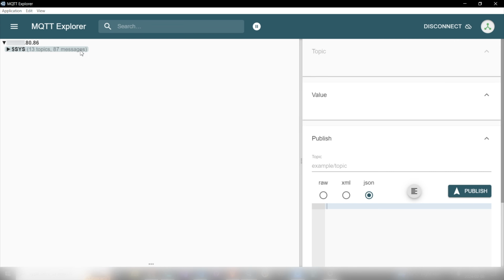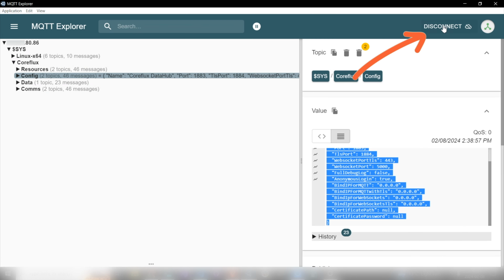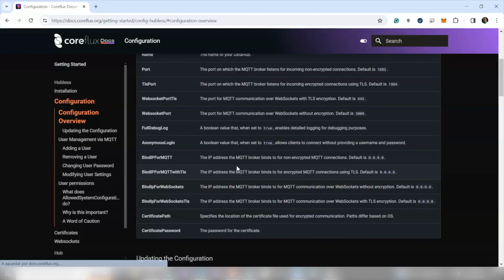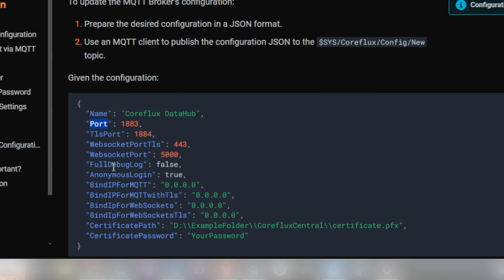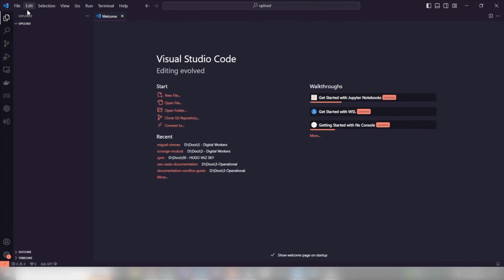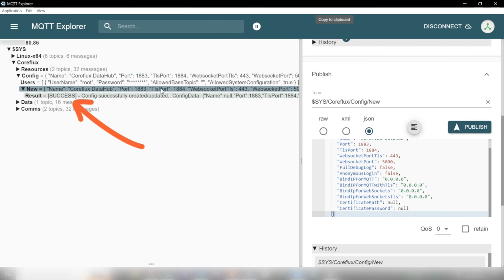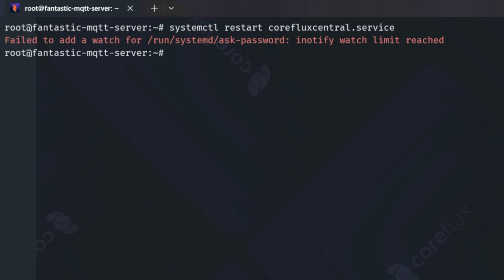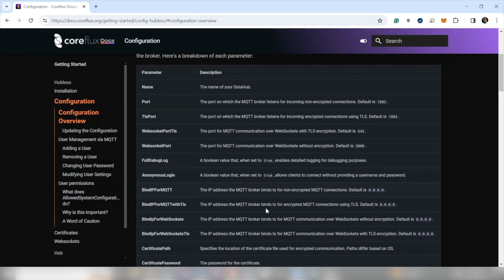How to Configure Coreflux via MQTT | Coreflux Tutorials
This tutorial shows you how to configure Coreflux via MQTT.